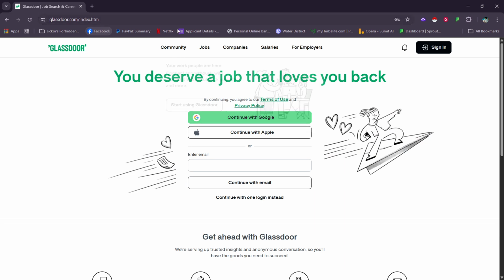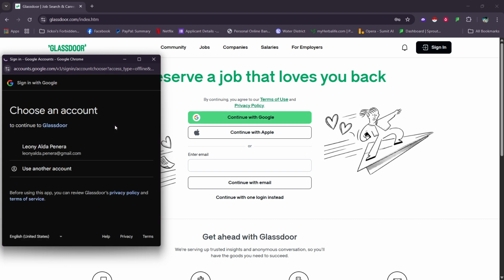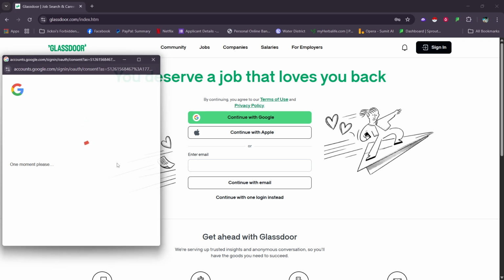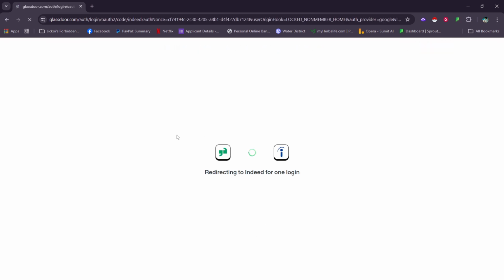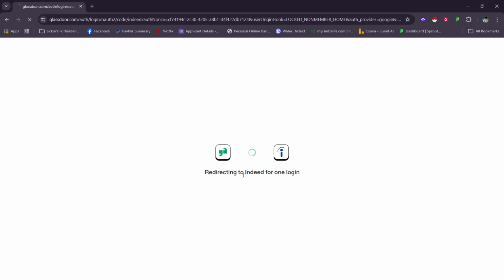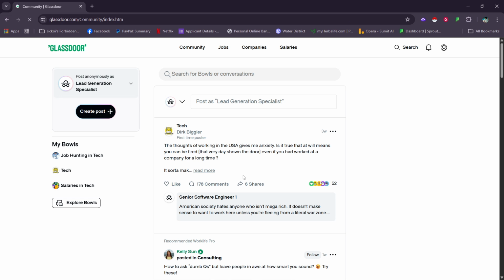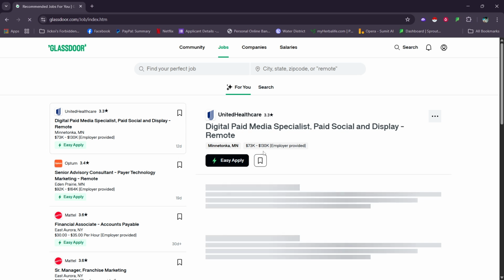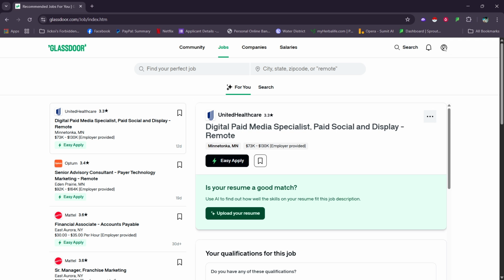How to Create a Glassdoor Account [2026 Full Guide]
How to Create a Glassdoor Account

In this video, we show you exactly how to create a Glassdoor account to unlock access to anonymous employee reviews, salary data, and targeted job postings. We cover the core principles of using the registration portal and completing your initial experience setup, ensuring your search translates perfectly to a clean, organized state.

Mastering the initial system configuration is essential for delivering professional results and improving your chances of landing a role. We explore the utility of inputting your desired job title and location, the importance of choosing relevant career industries to curate your feed, and how establishing these profile parameters secures the organization of your job searches and company research.

Technical Specs:
Software: Glassdoor; Feature: Account Setup & Registration.